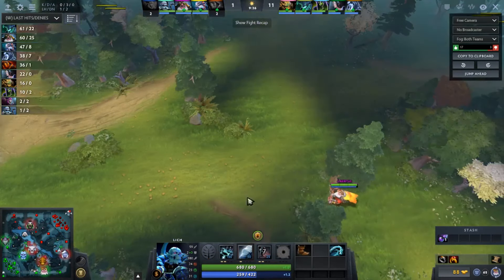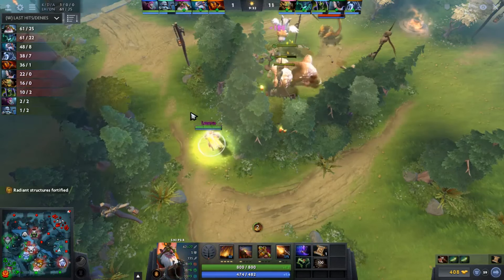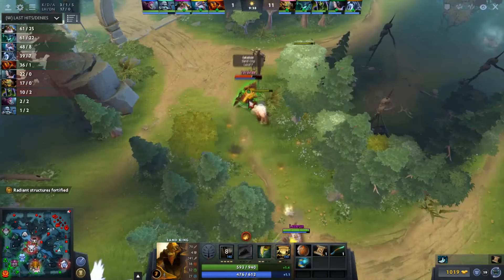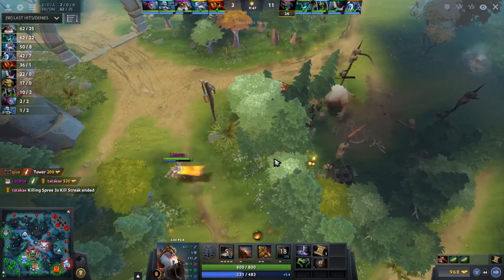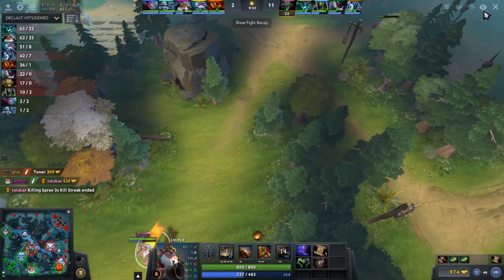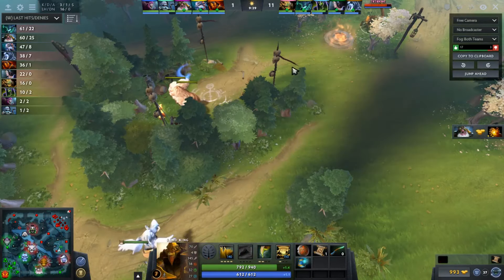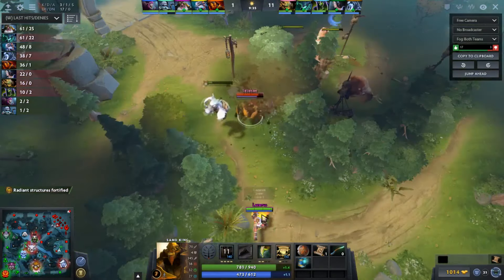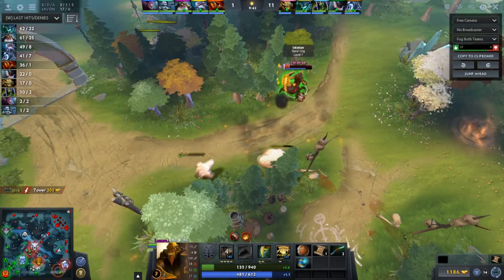Baiting Sand King with Courier